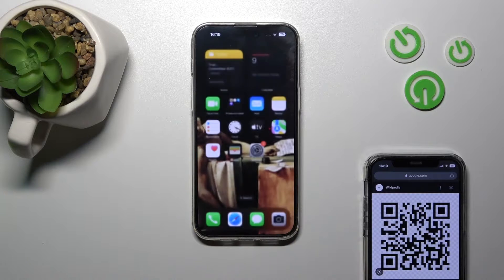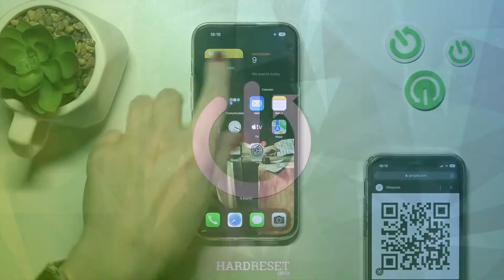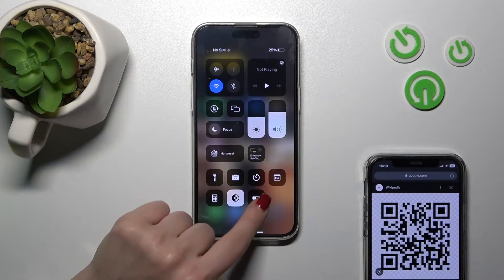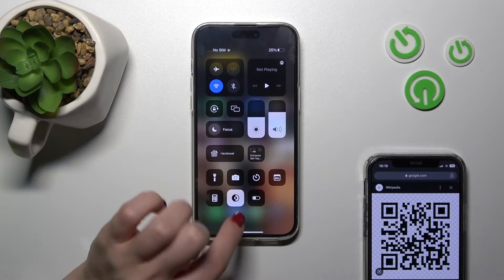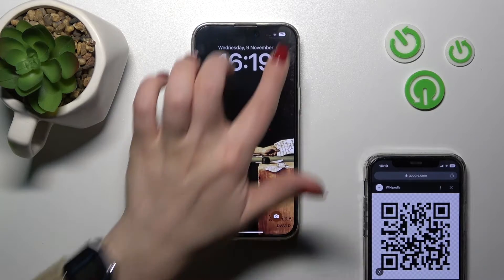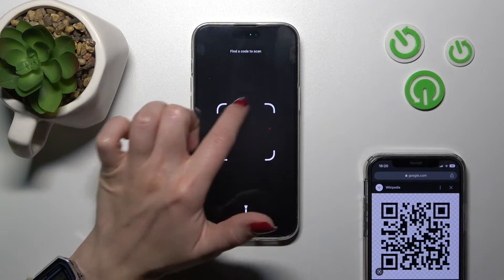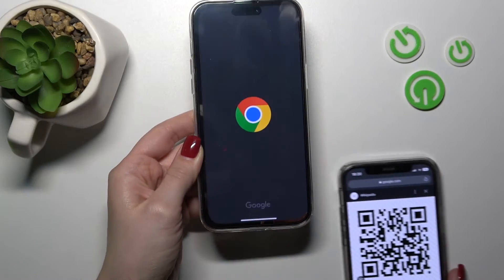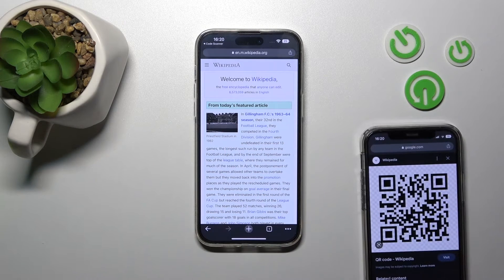How to Scan QR Codes on iPhone 14 Pro Max - Use Code Scanner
Find out more about iPhone 14 Pro Max:
Hi! Today we are going to show you how to use Code Scanner on iPhone 14 Pro Max. Follow our steps, add Code Scanner to your control center and enable it, then position your iPhone so that the code appears on the screen and that's it! Also, you can add more light, by enabling the flashlight. Visit our YouTube channel if you want to know more about iPhone 14 Pro Max.

How to scan QR codes on iPhone 14 Pro Max? How to use QR codes reader on iPhone 14 Pro Max? How to activate QR Codes Reader on iPhone 14 Pro Max? How to find QR Scanner on iPhone 14 Pro Max? How to use Code Scanner on iPhone 14 Pro Max?